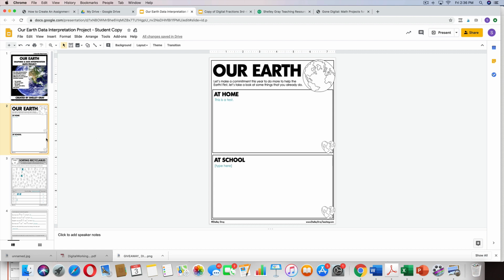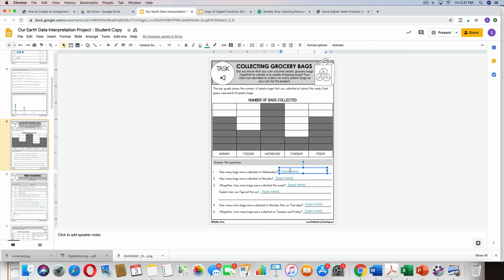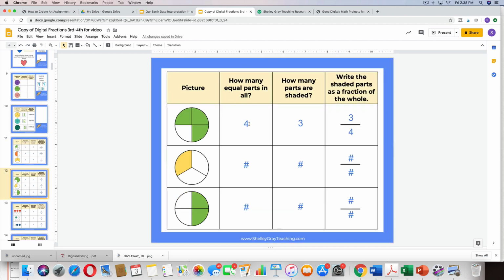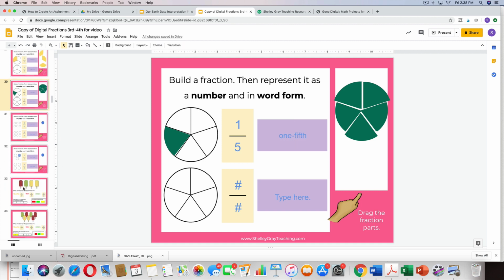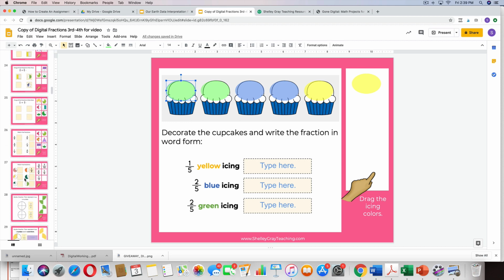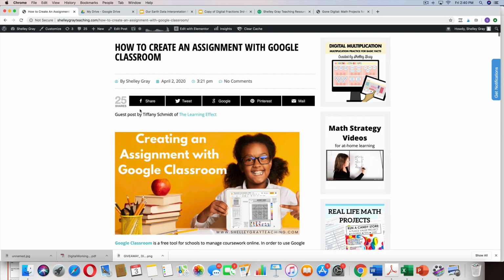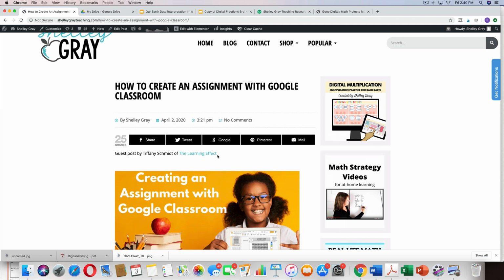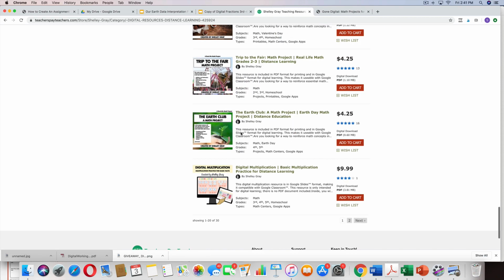Digital Resources Tour and Google Classroom Information